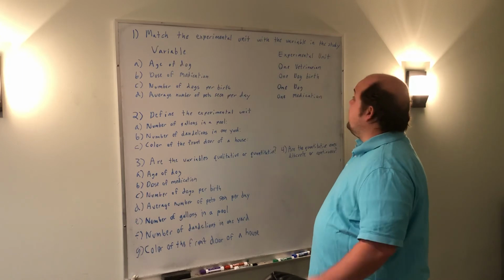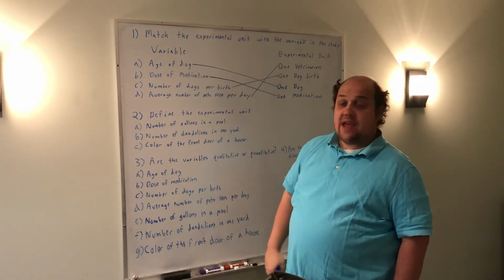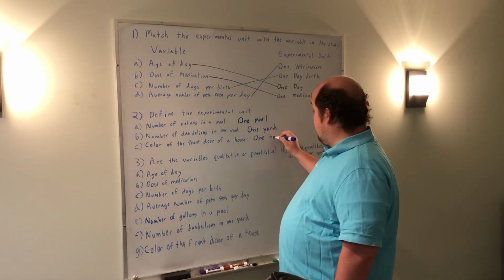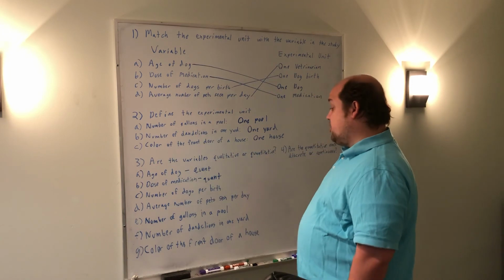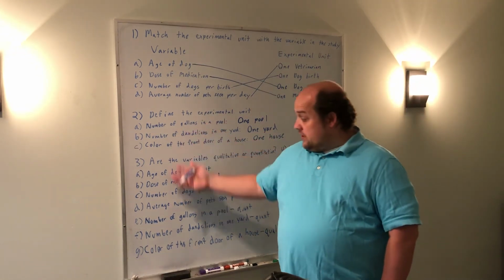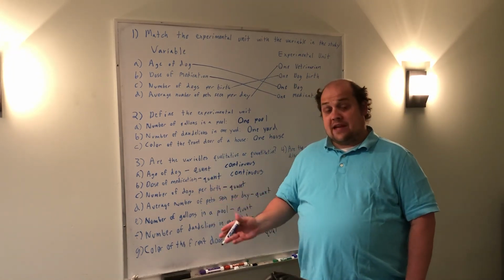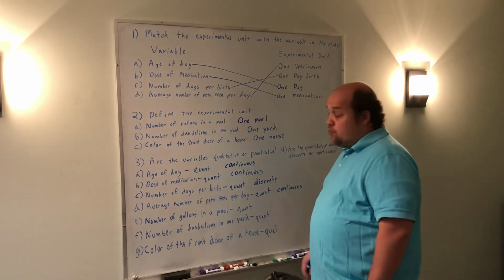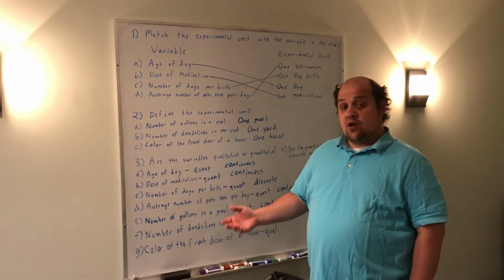MH203 Classwork 1.1 Part 1